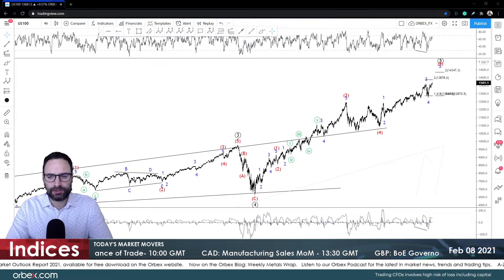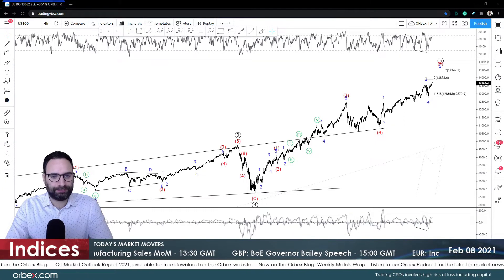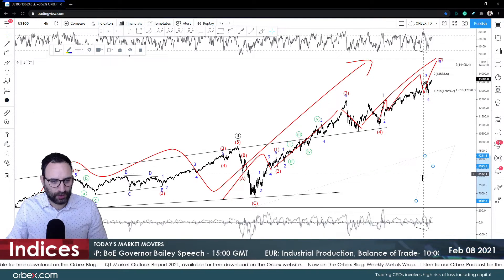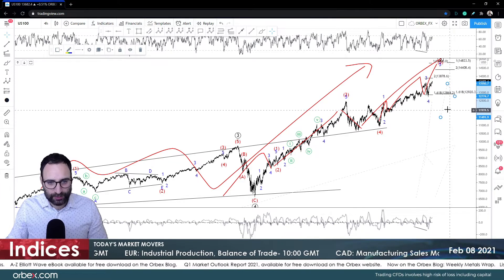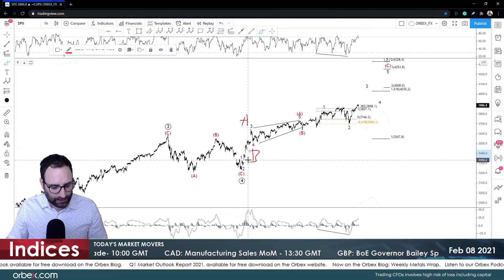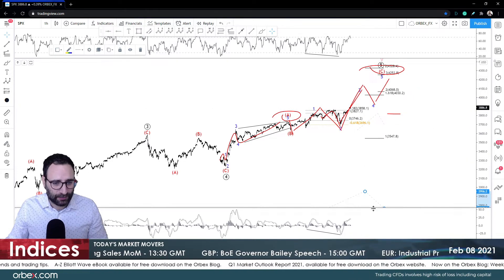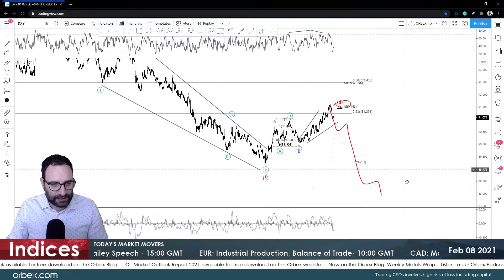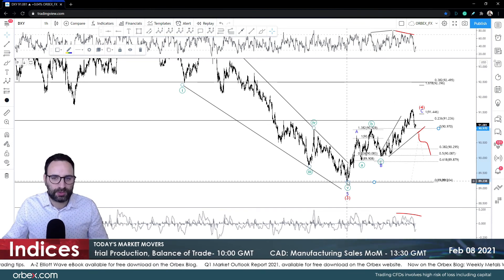Orbex: Did USD Just Reverse?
Last Friday’s downside surprise on NFP figures was seen as an increased likelihood of adding impetus to Biden’s stimulus drive. Despite dollar suffering huge losses, equites continued their ascent to all-time highs, encouraged by what the bad jobs numbers mean for the markets going forward.

In addition, most, if not all, job growth indicators pointed to further and faster growth last week. However, the real driving force has been positive progress around covid and unexpectedly staggering corporate earnings reports.

Timestamps
NASDAQ 01:15
SPX500 04:15
USINDEX 06:20